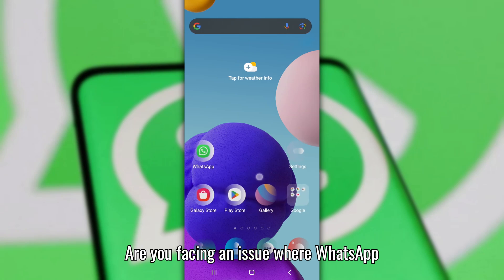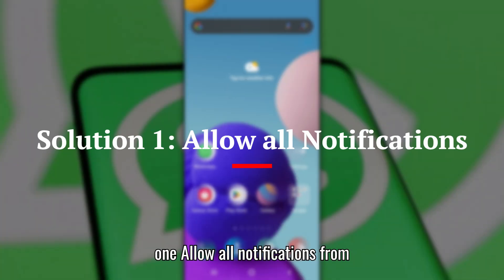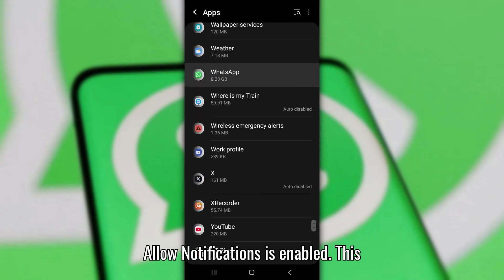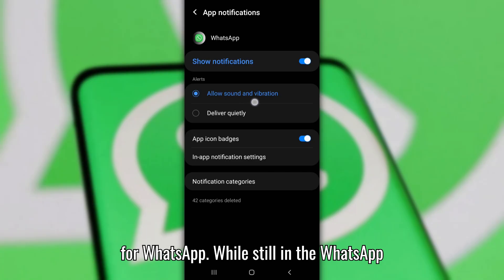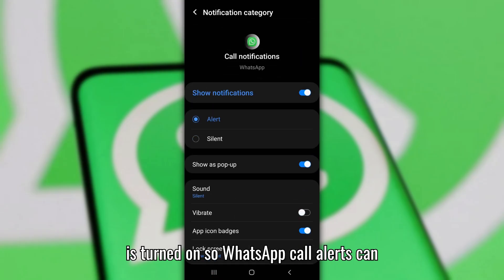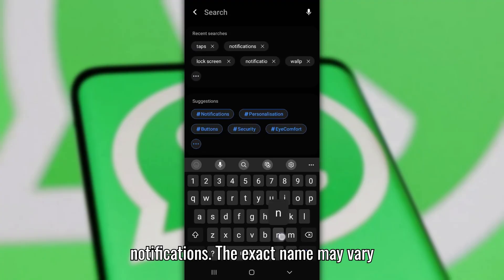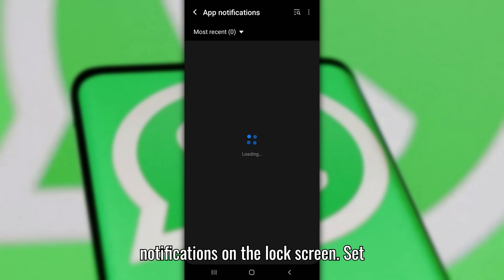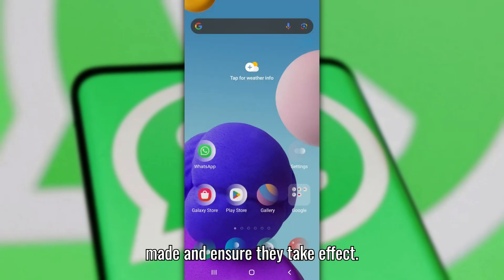How to Fix WhatsApp Call Not Showing On Lock Screen Problem 2024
Are you facing an issue where WhatsApp calls aren’t showing up on your lock screen? Here are some quick solutions to help you fix this problem so you never miss an important call again.

Solution 1: Allow All Notifications from WhatsApp.

Solution 2: Enable Call Notifications Specifically for WhatsApp.

Solution 3: Check Lock Screen Notification Settings.

Solution 4: Restart Your Device.

Timestamps-
00:00 - 00:11 - Intro
00:12 - 00:30 - Allow All Notifications from WhatsApp
00:31 - 00:50 - Enable Call Notifications Specifically for WhatsApp
00:51 - 01:16 - Check Lock Screen Notification Settings
01:17 - 01:26 - Restart Your Device

Whatsapp incoming calls are not showing on the screen but phone is ringing,
How to fix whatsapp call not showing on lock screen problem iphone,
Whatsapp call not showing on lock screen Android,
WhatsApp call not showing on lock screen Samsung,
WhatsApp call notification not showing on screen